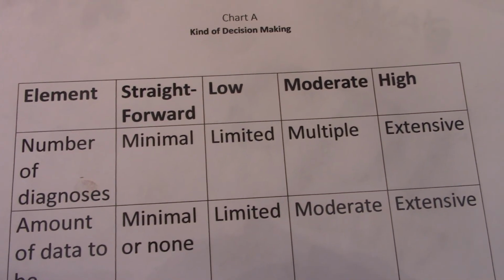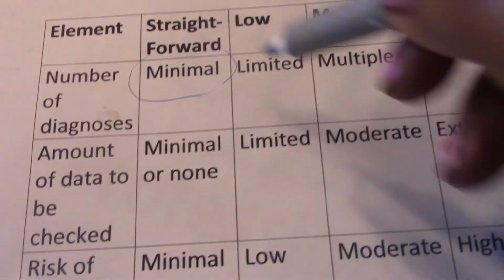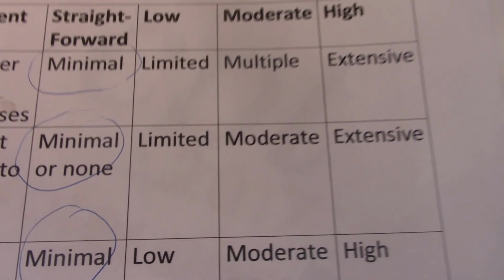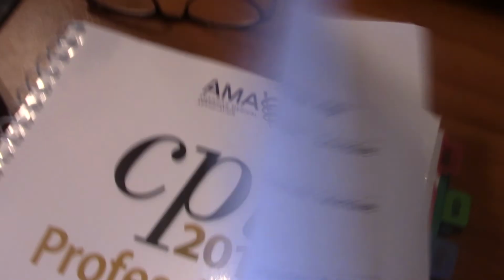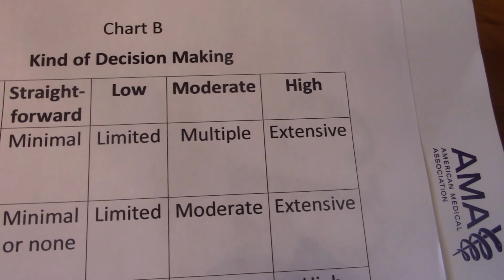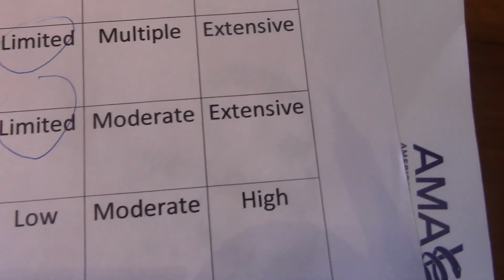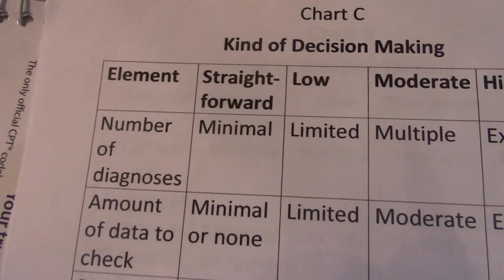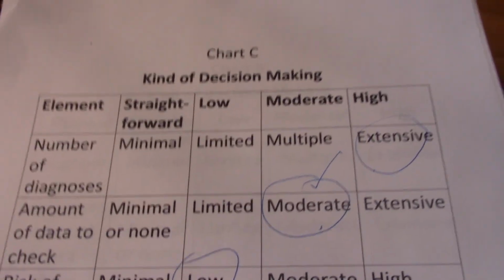F. CPT: E&M Medical Decision Making`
In this video I discuss the Decision Making process of E&M coding.  I give charts to assist with this process and I also use three examples to show how to use the charts.